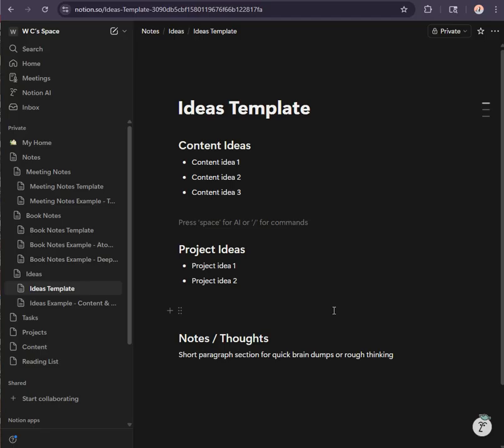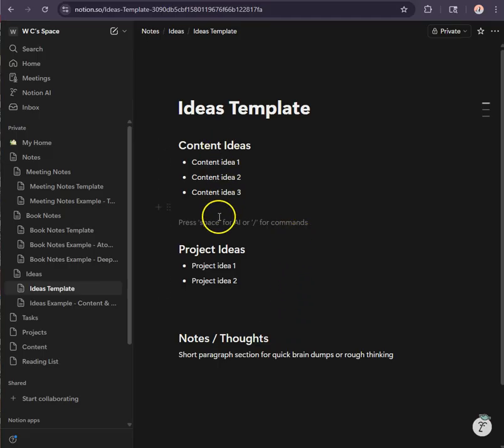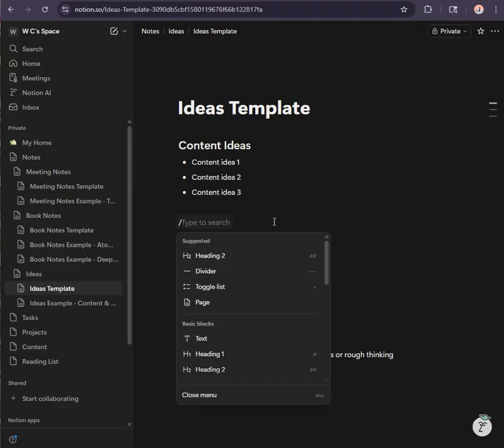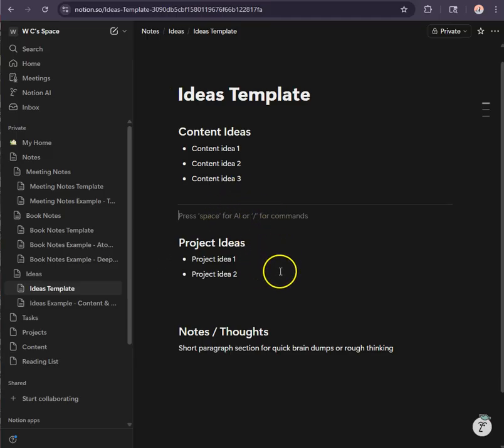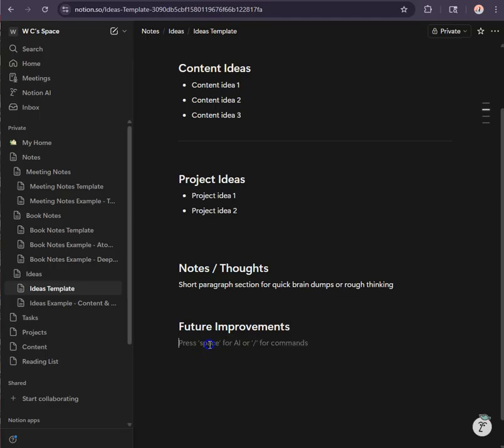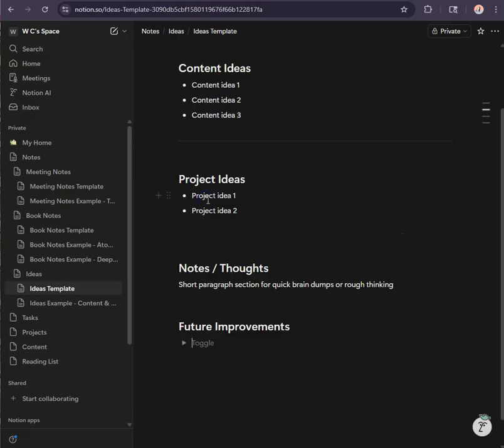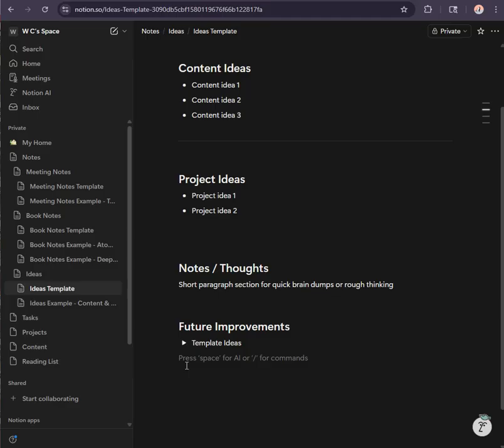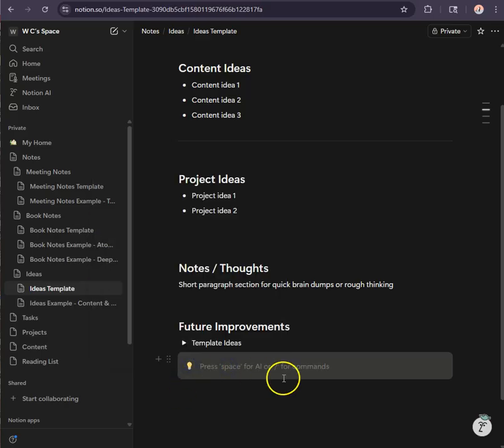How to Use the Slash Command in Notion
Learn how to use the slash command in Notion to quickly insert headings, dividers, toggles, callouts, and more. The slash command is one of the fastest ways to build structure inside any Notion page.

In this video, we upgrade the Ideas Template by adding cleaner sections and collapsible content using simple slash options.

This video is part of The Simple Step Show, a how-to channel focused on clear, step-by-step tutorials for beginners.

Each lesson shows one specific task using simple screen recordings, so you can follow along without confusion or extra fluff. These short how-to tutorials are designed to make learning new software feel approachable and easy to understand.

Whether you’re just getting started or need a quick refresher, this video walks through the process in a calm, straightforward way using real examples on screen.